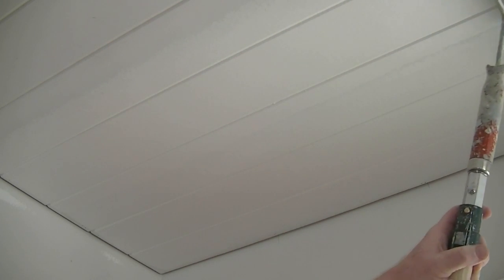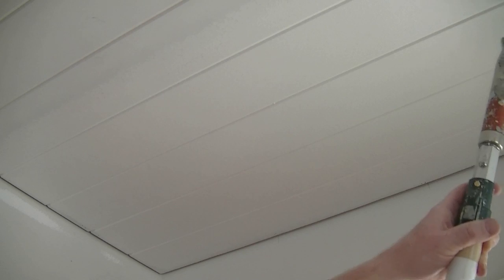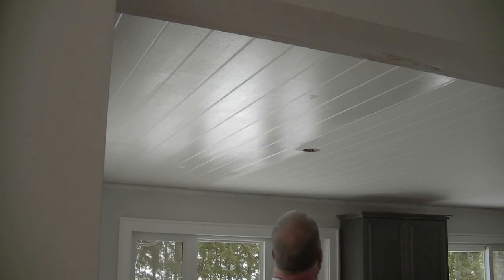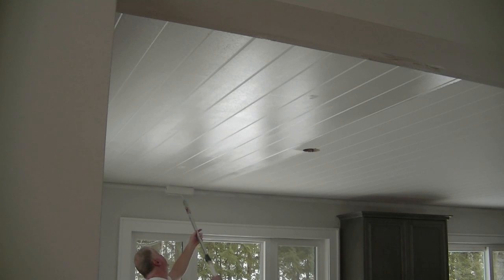How To Paint Tongue & Groove Ceilings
Hi Youtubers, in this video you'll learn my technique for painting T & G ceilings with the minimum amount of fuss & bother as always, enjoy.